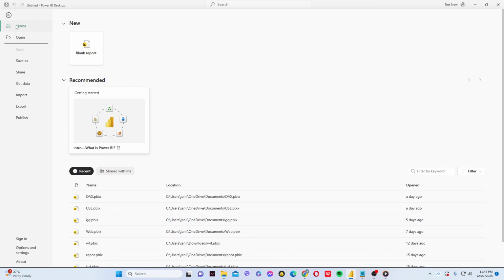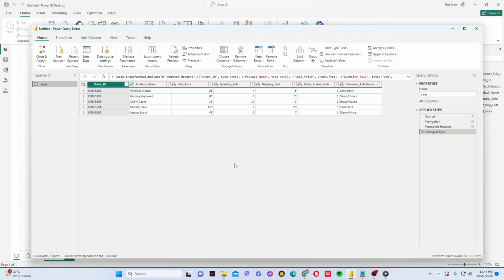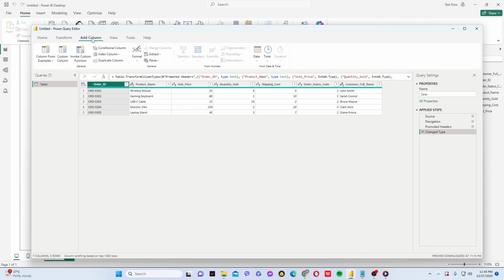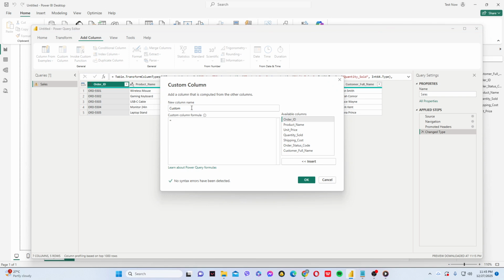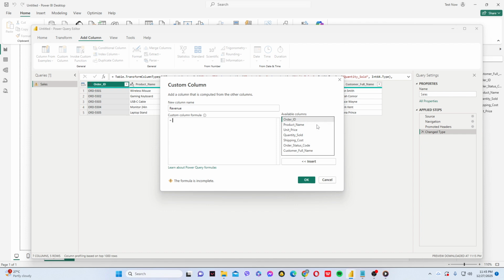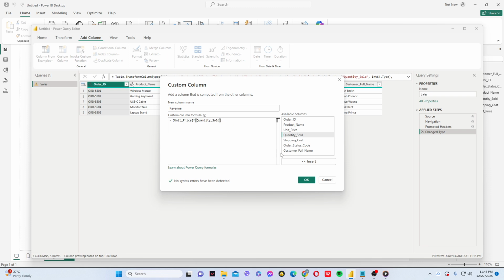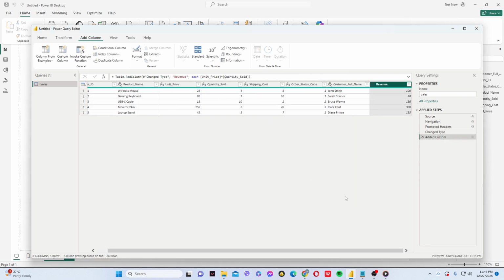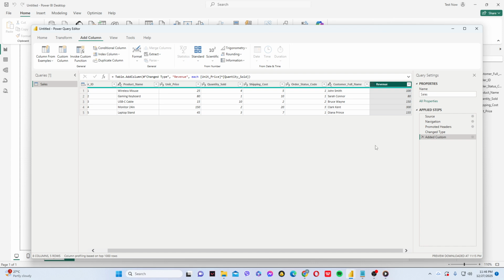How To Create Custom Columns in Power BI 2026 (Beginner Guide)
how to create custom columns to transform and enhance your data using Power Query in Power BI.

We’ll walk through:
• What Custom Columns are and when to use them
• Creating custom columns using Add Column → Custom Column
• Writing basic formulas (text, number, date logic)
• Using IF conditions, concatenation, and calculations
• Handling null values and errors safely
• Understanding the difference between Custom Columns vs Measures vs Calculated Columns
• Best practices for performance and clean data models